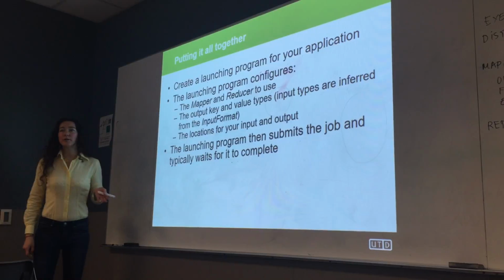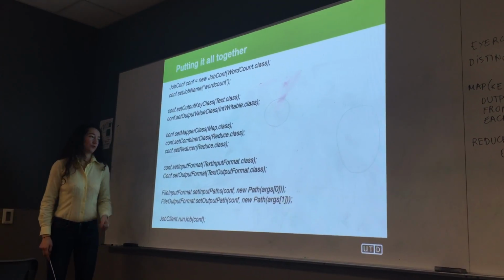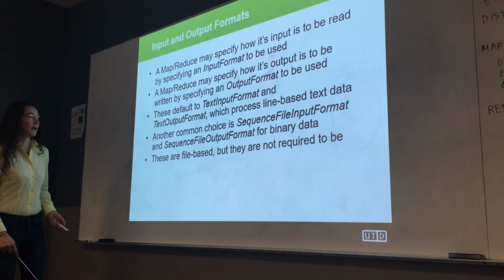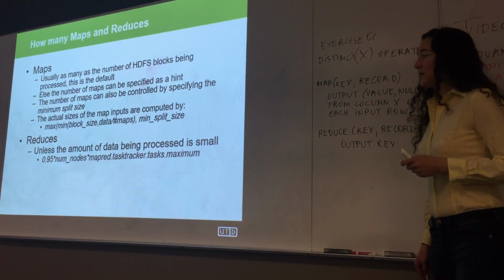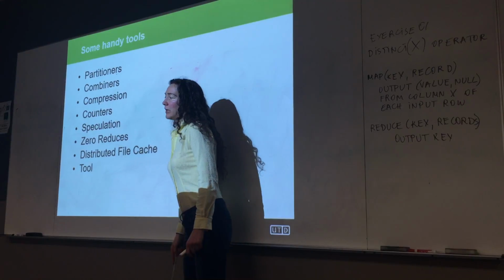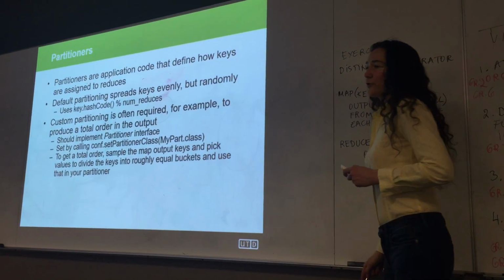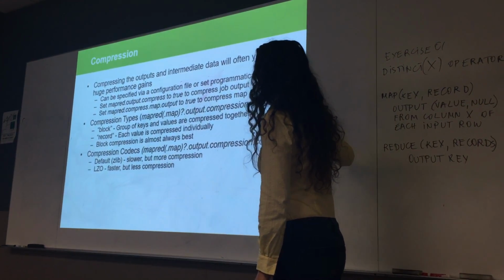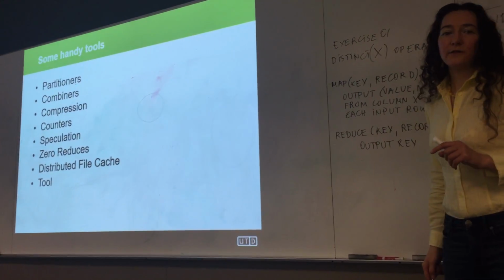L03_02_MapReduceTools_01